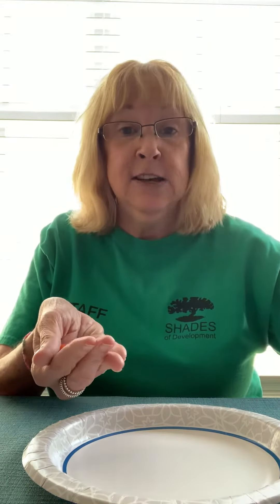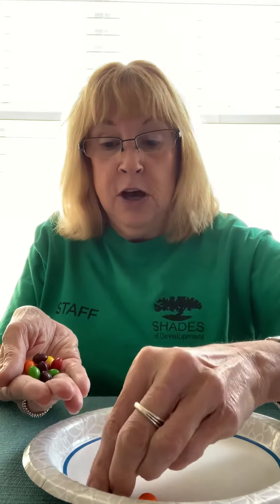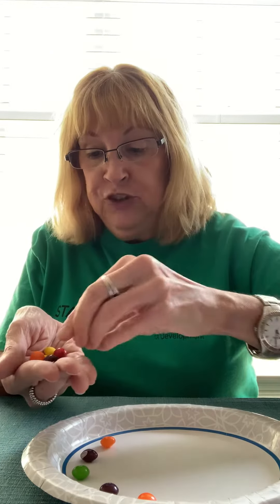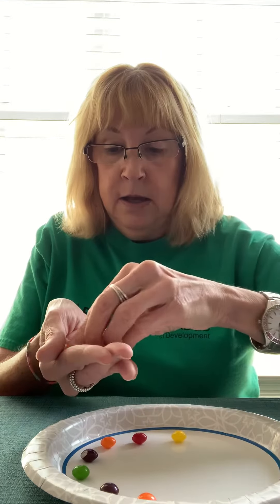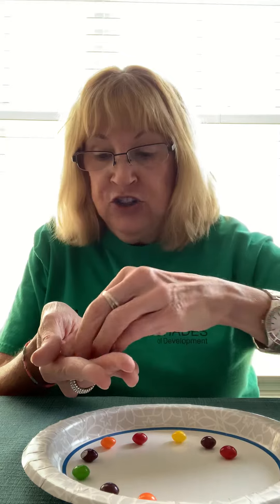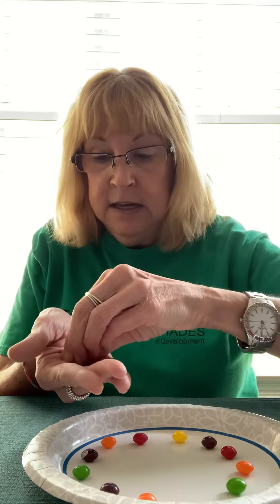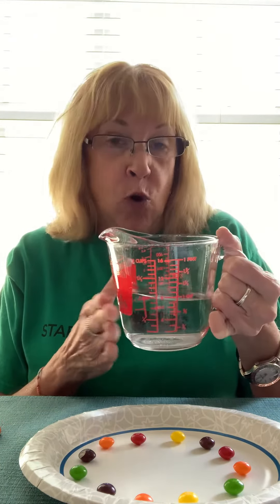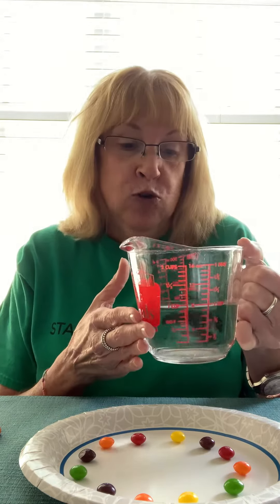April 14, 2020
Skittles Scientific Experiment